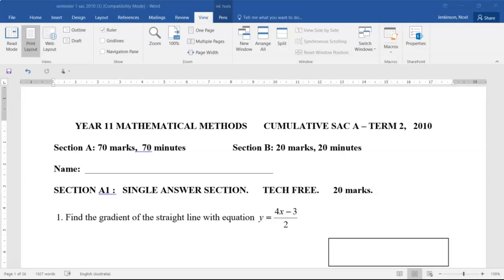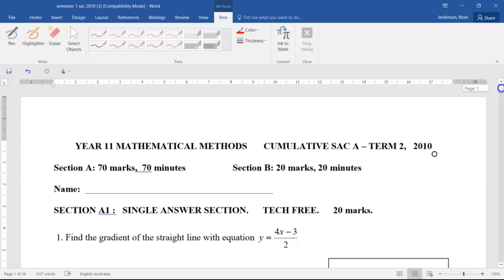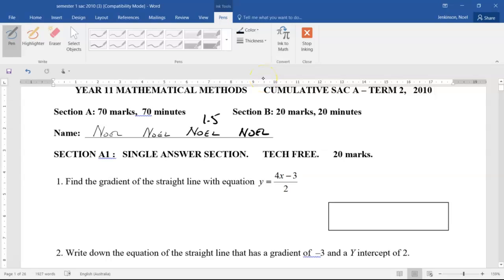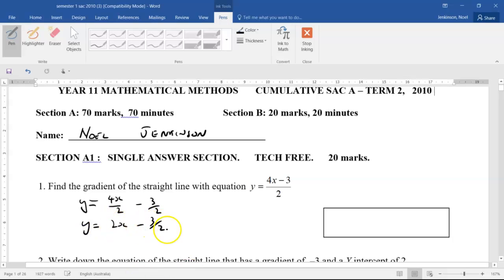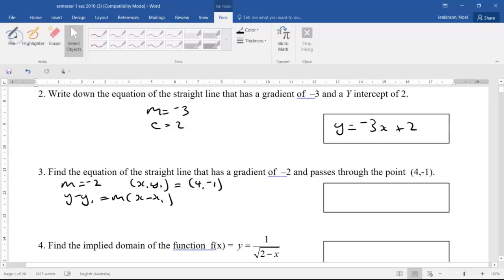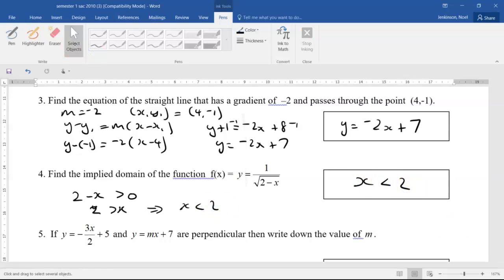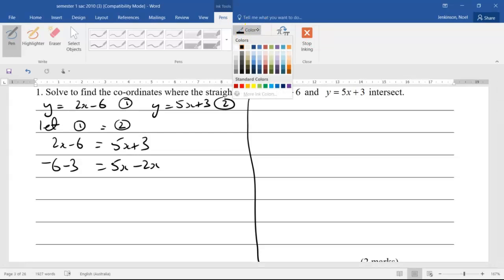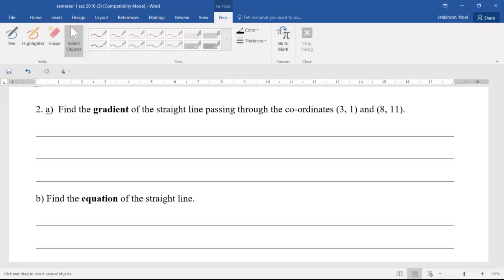Using ink tool in word. Practice sac solutions